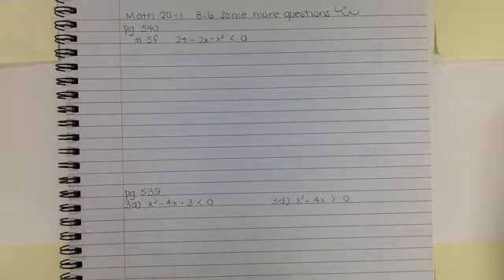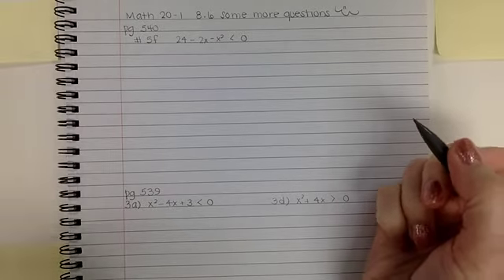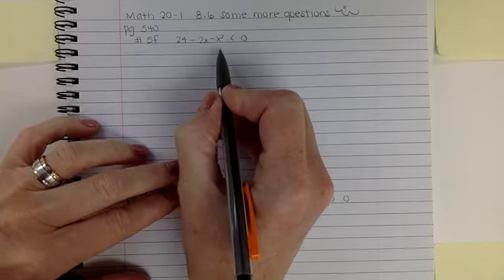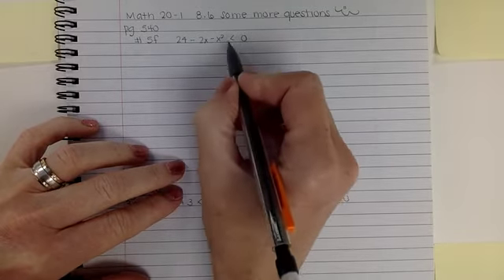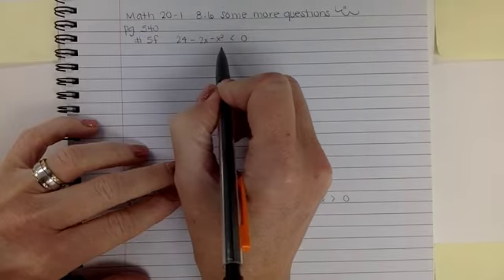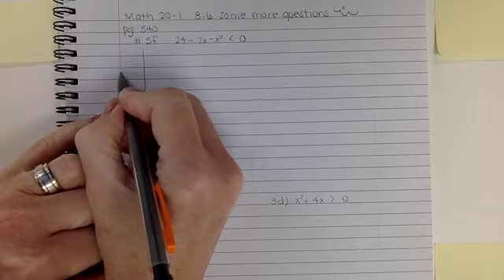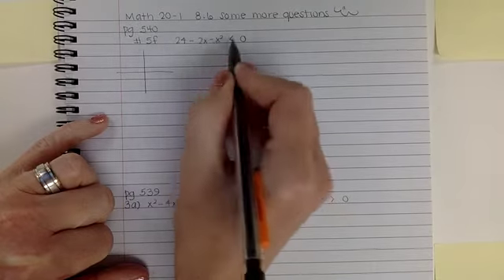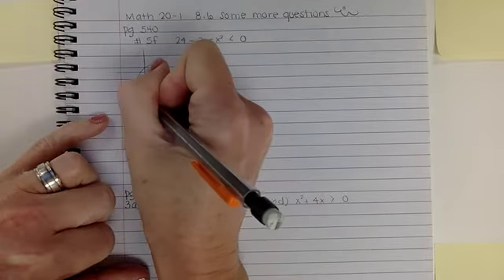M20-1 8.6 more